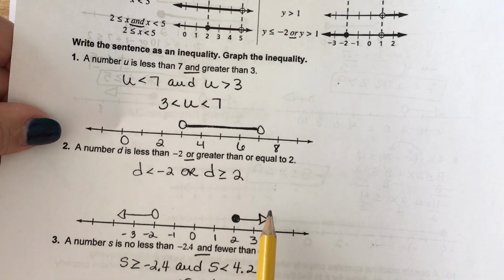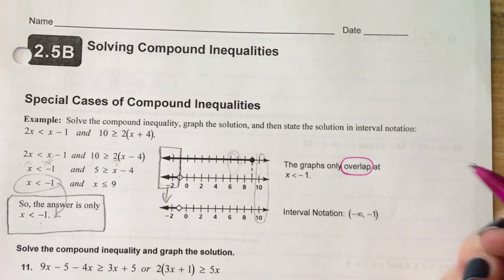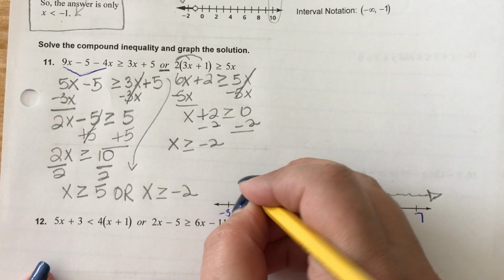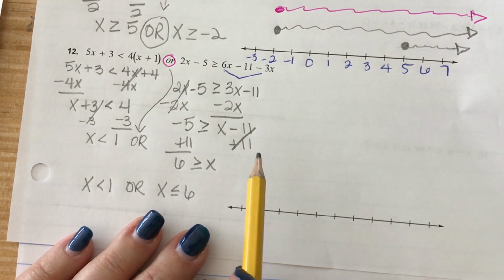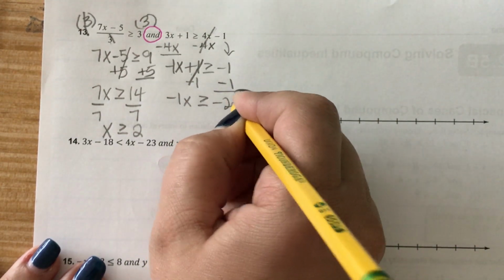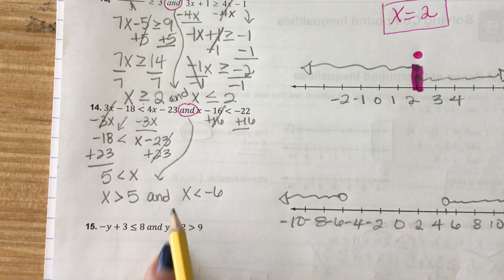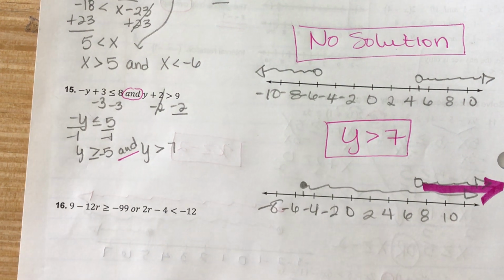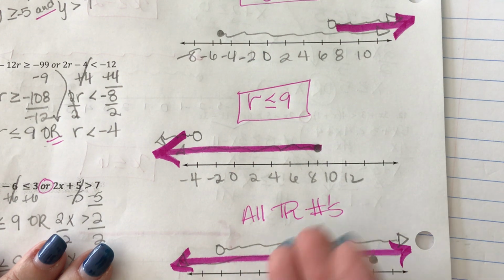2.5B Special Cases in Compound Inequalities